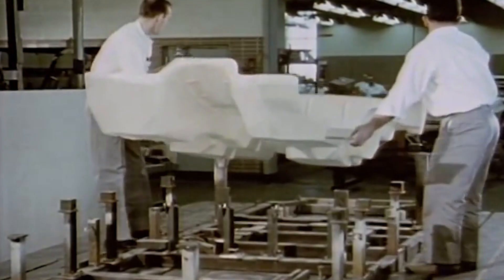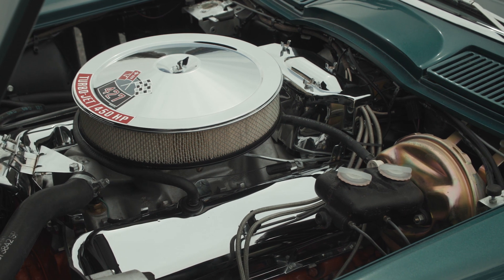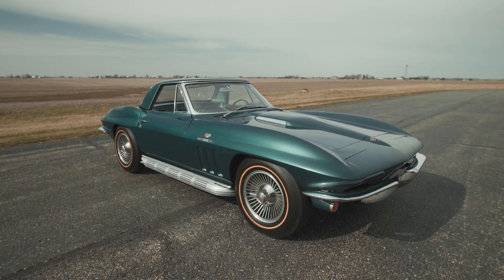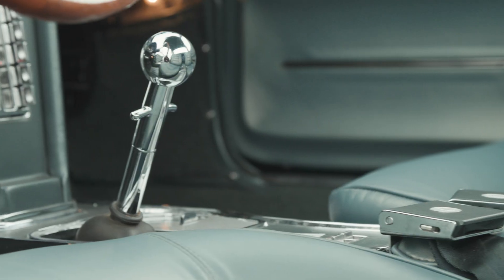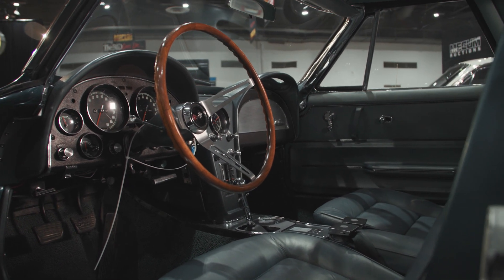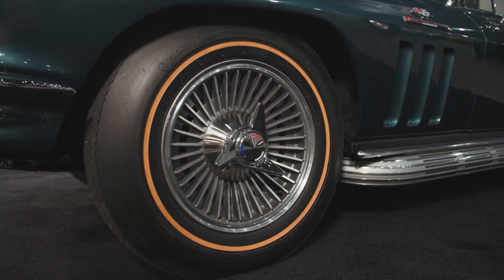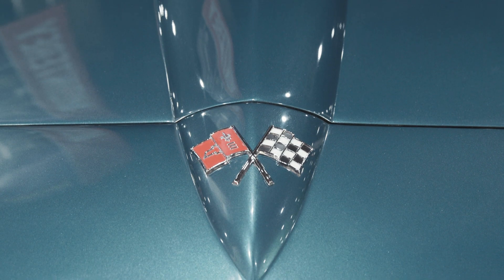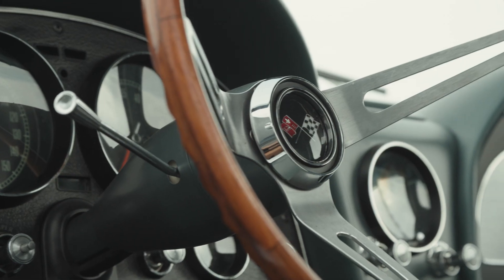1965 Chevrolet Corvette Mark IV Pilot Line Convertible // Mecum Indy 2022 // May 13-21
Powered by a 427 CI big-block engine, Corvette 003 is an amazing milestone in the Corvette’s long history and represents so many “firsts” applied to America’s Sports Car.

An early “Pilot Line” car and the prototype for Mark IV big-block Corvette production, Corvette 003 is certainly one of the most important and collectible of all second-generation Corvettes produced.

Learn more before the car heads to the Mecum Indy auction block